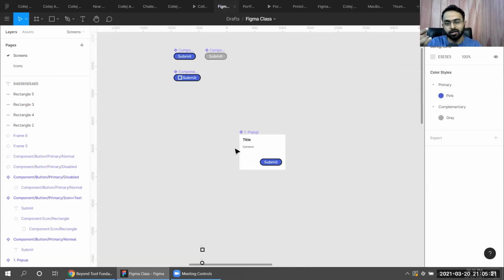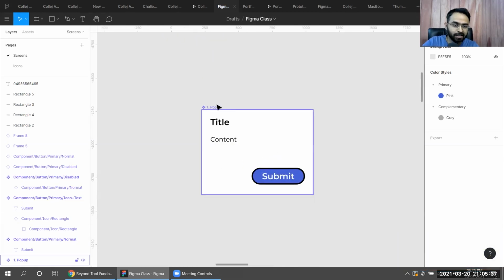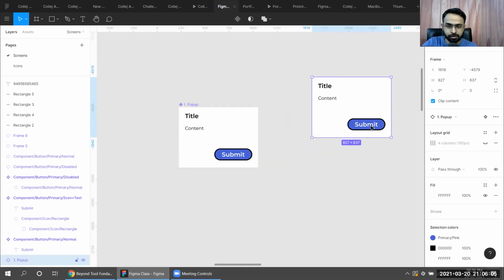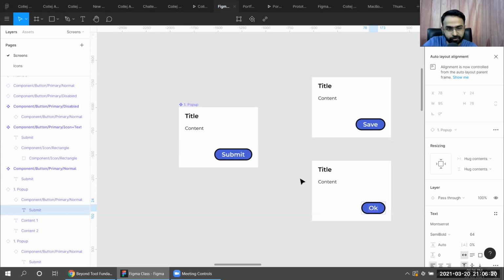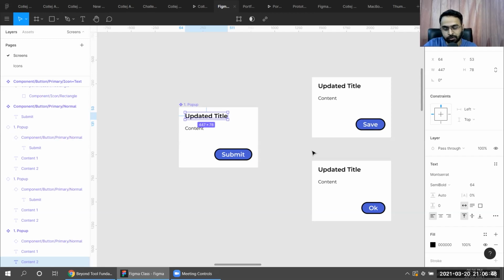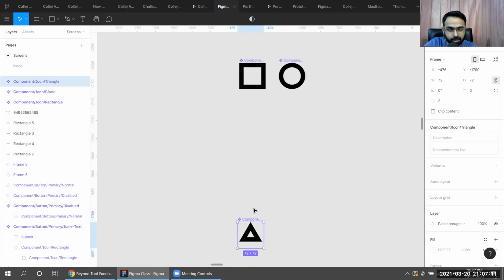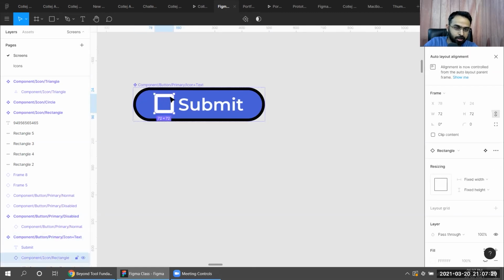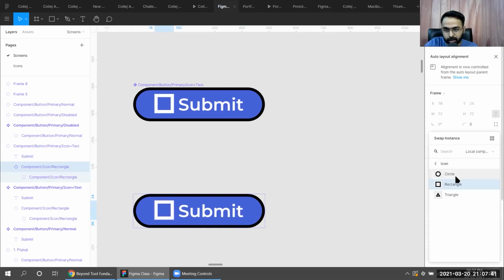Figma | Nested Components | Figma Tutorial for UX Beginners